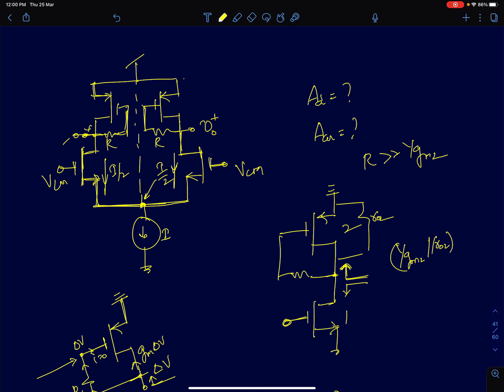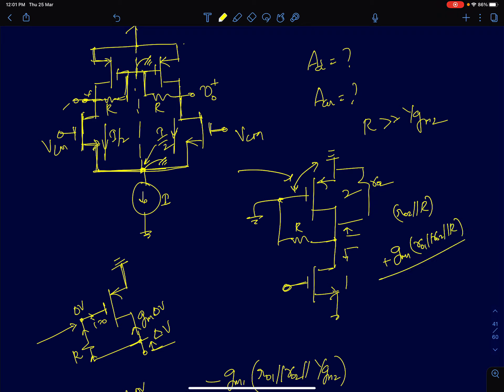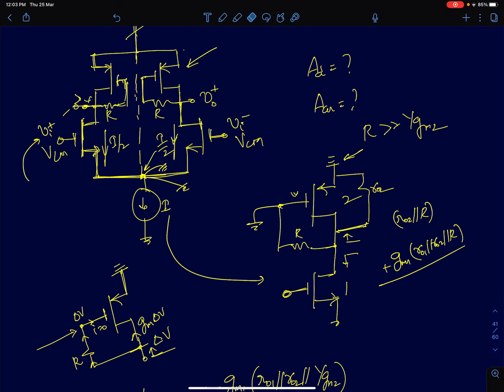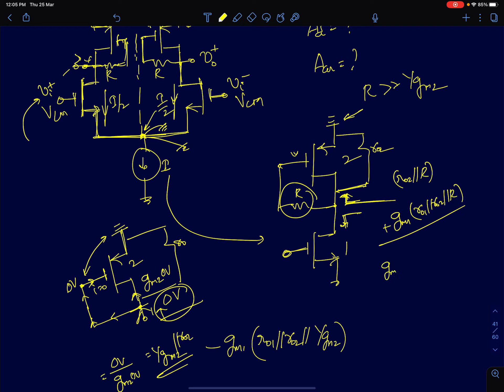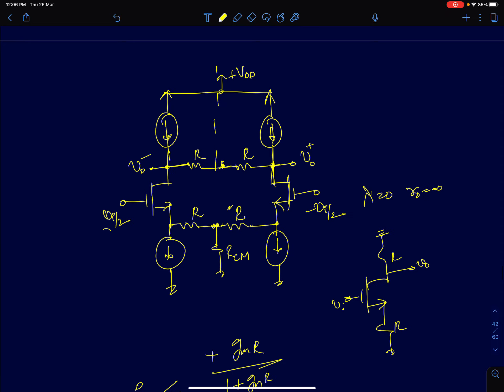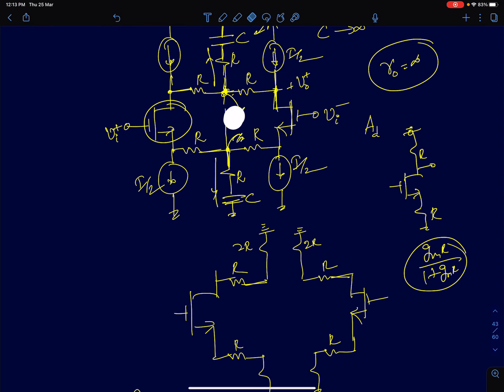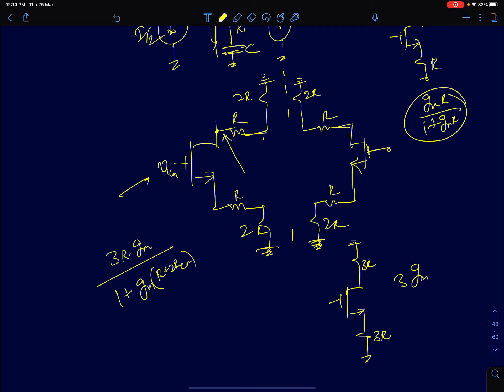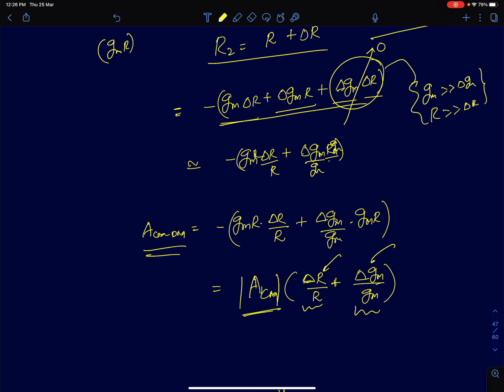MUE Lecture 45: Problems on half circuits and mismatch in differential amplifiers